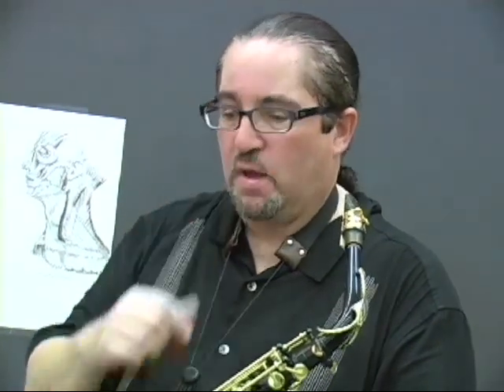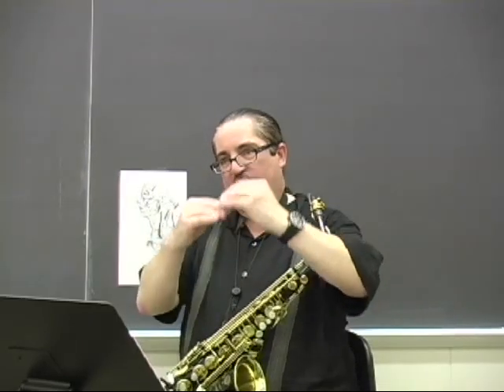Slurring Down to D or G and Getting an Overtone